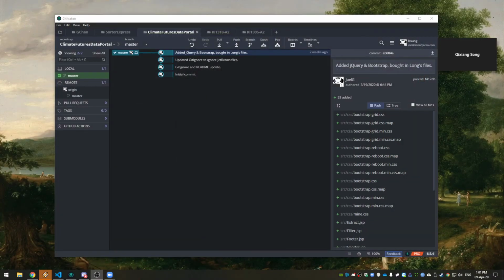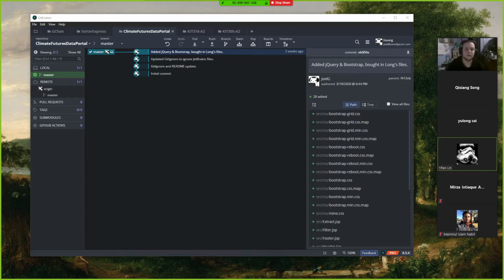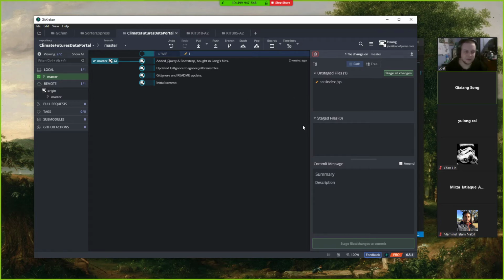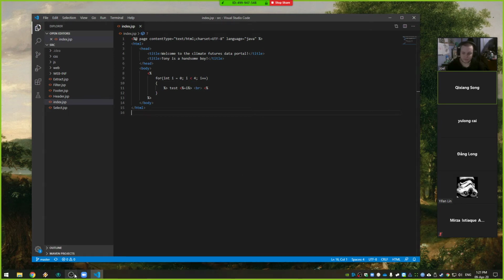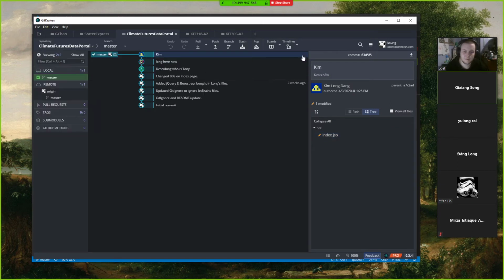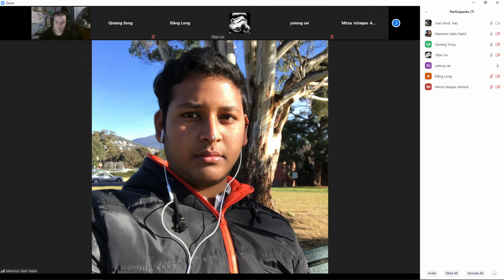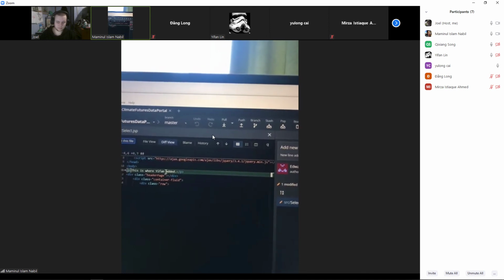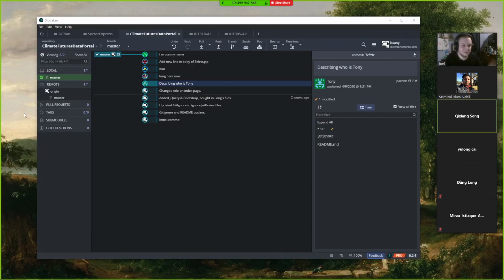301 Team Meeting 0409 Intro to Git and GitKraken